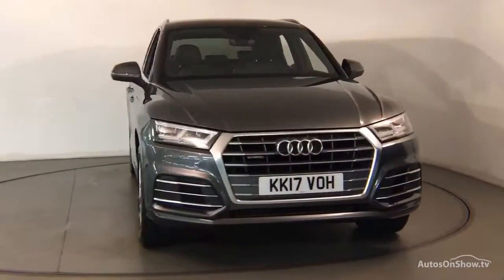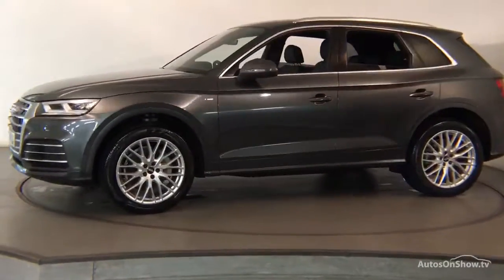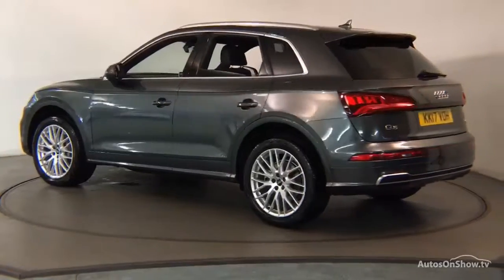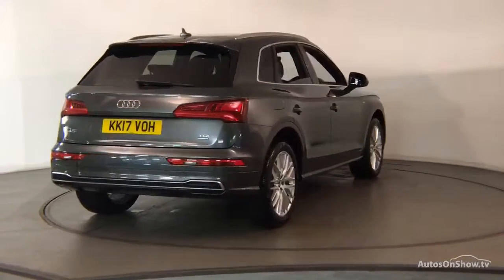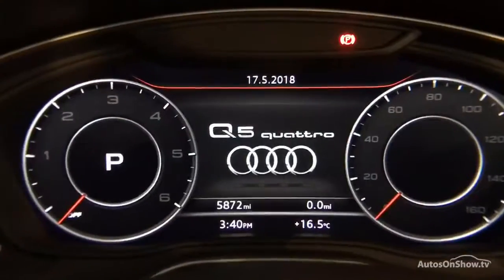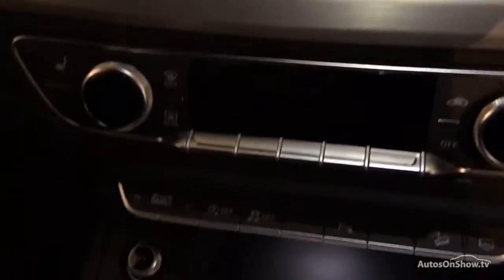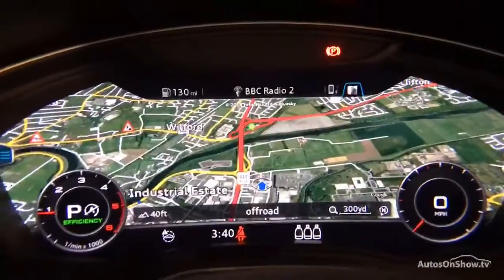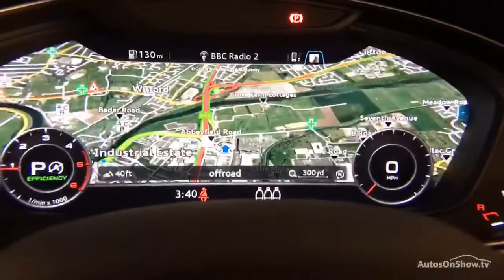KK17VOH AUDI Q5 TDI QUATTRO S LINE GREY 2017, Nottingham Audi